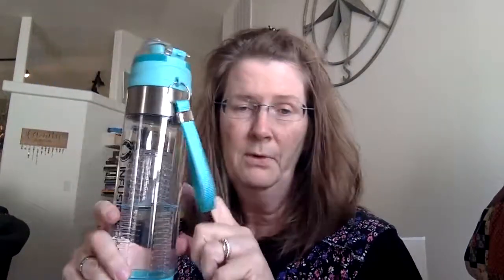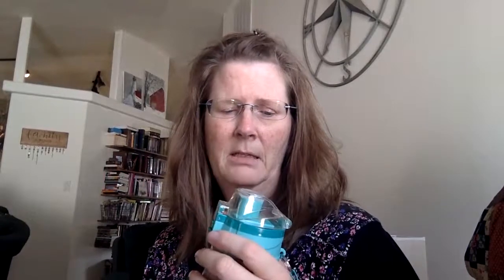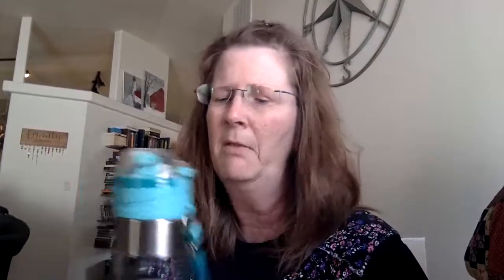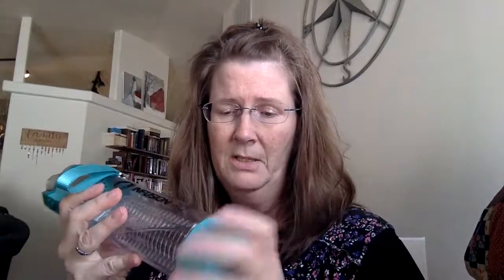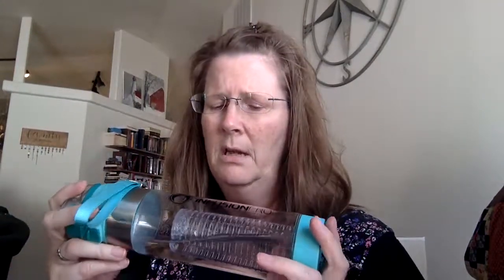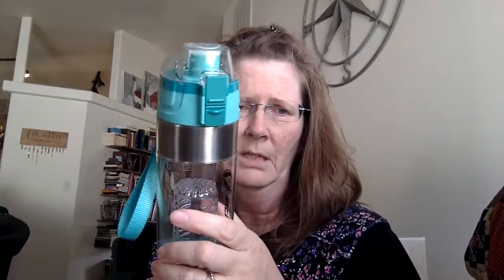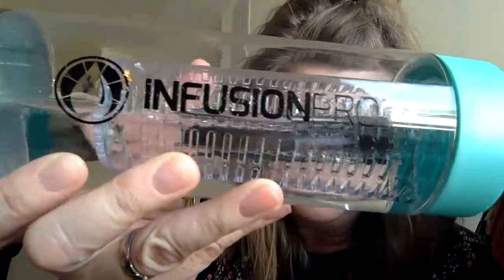Infusion Pro Water Bottle